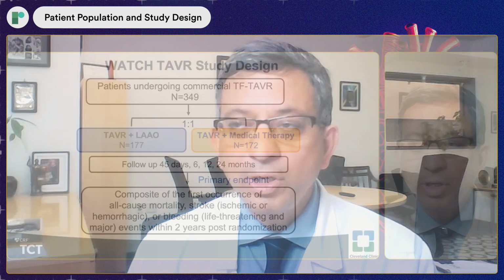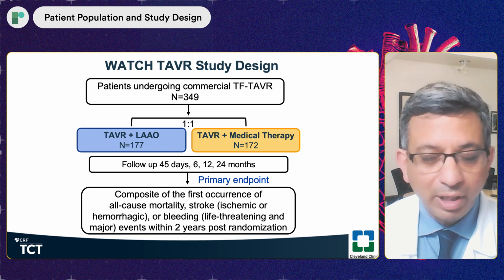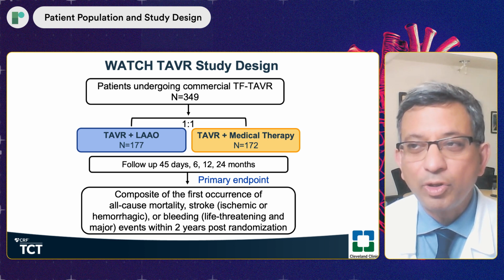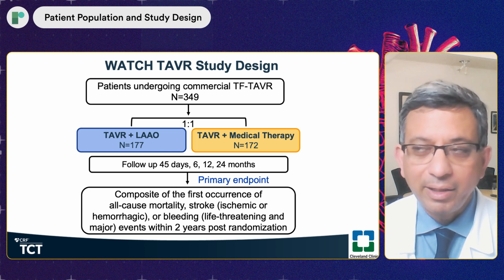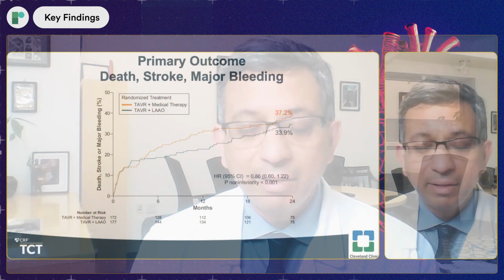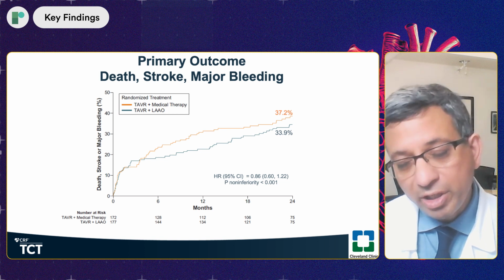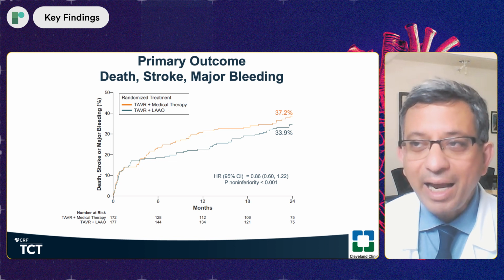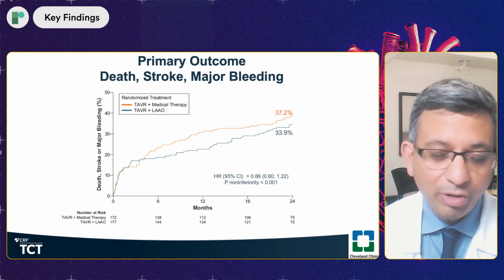TCT 23: WATCH-TAVR: WATCHMAN for Patients with AF Undergoing TAVR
We are joined by Dr Samir Kapadia (Cleveland Clinic, Cleveland, OH) to discuss the findings of the WATCH-TAVR Trial (NCT03173534).

WATCH-TAVR aimed to evaluate the safety and effectiveness of left atrial appendage occlusion with the WATCHMAN device to prevent stroke and bleeding in patients with atrial fibrillation (AF) who are undergoing transcatheter aortic valve replacement (TAVR). This is a prospective, multicenter, randomized trial, with 32 centers in the United States. 350 patients were enrolled, with 175 randomized to receive TAVR with medical therapy, and 175 to receive TAVR and WATCHMAN.

Results showed that LAAO with the WATCHMAN 2.5 device at the time of TAVR is non-inferior to contemporary medical therapy for the composite endpoint of all-cause mortality, stroke and major bleeding at 2 years in patients with atrial fibrillation and severe asymptomatic aortic stenosis. In-hospital mortality was low (0.6%) in both groups with similar length of stay.

Interview Questions:
-What was the reasoning behind this trial?
-Could you tell us about the WATCHMAN device?
-What was the patient population and study design?
-What are the key findings?
-What are your take-home messages?
-What further study is still required, and what are the next steps?

Recorded remotely from Cleveland, 2023.